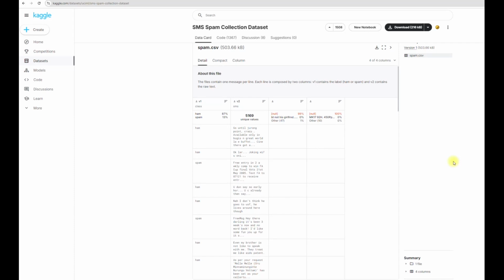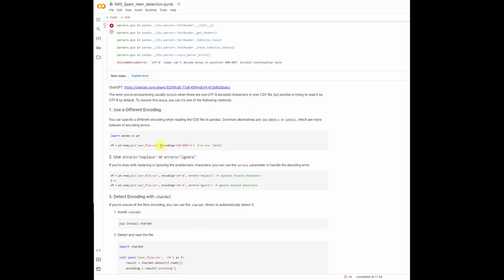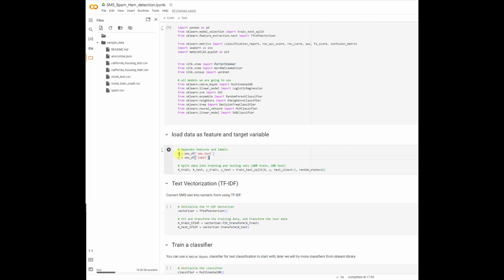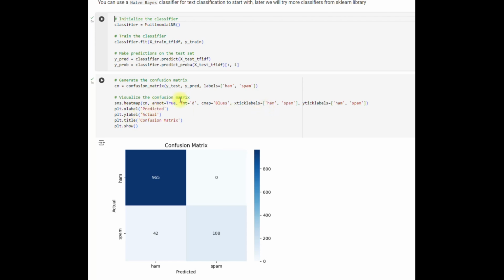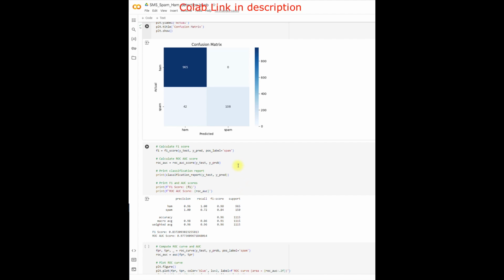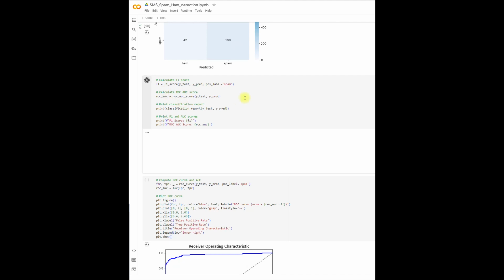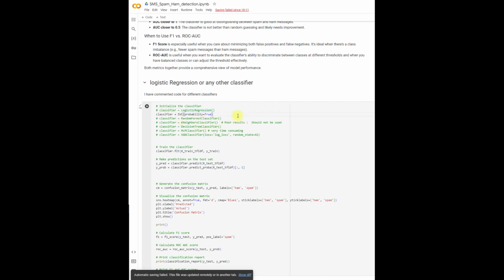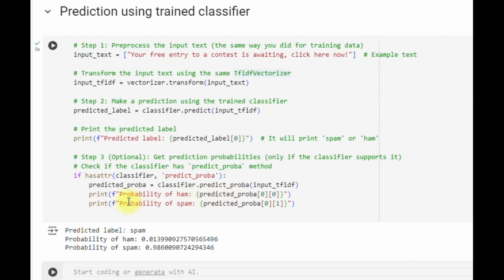Text Classification using Scikit-Learn (SMS Spam detection)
Convert text to vectors using TFIDF
Train Scikit Learn Classifier
Kaggle SMS spam dataset